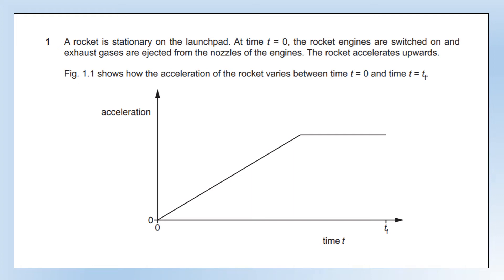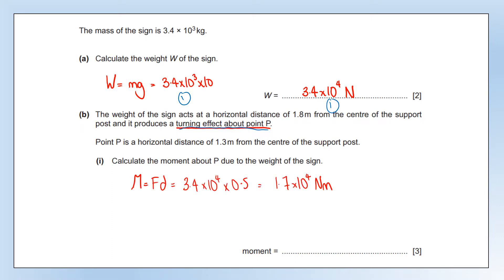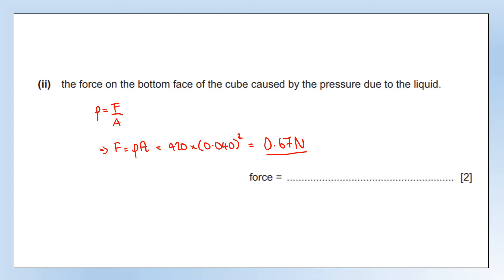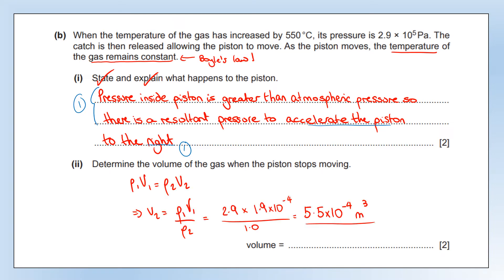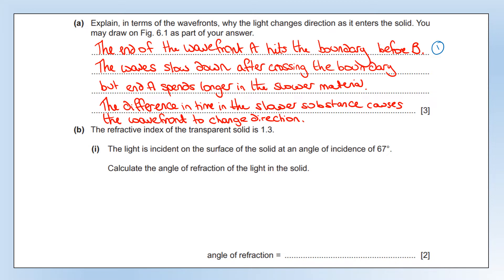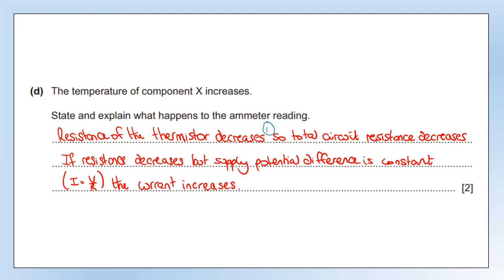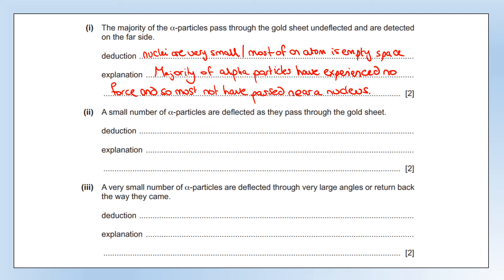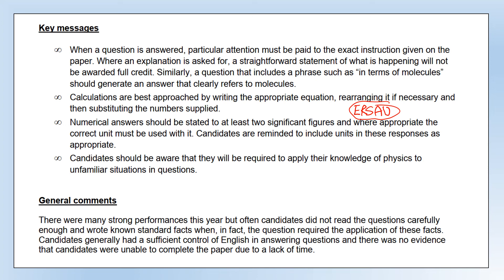CIE iGCSE Physics: 2019 Paper 41: Extended Longer Answer Worked Solutions